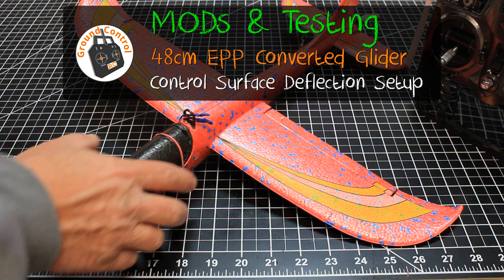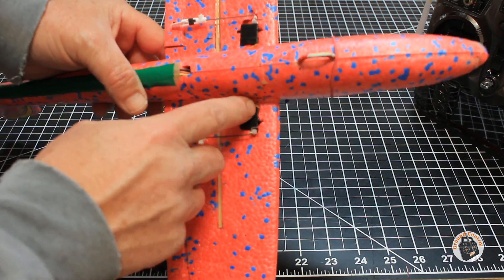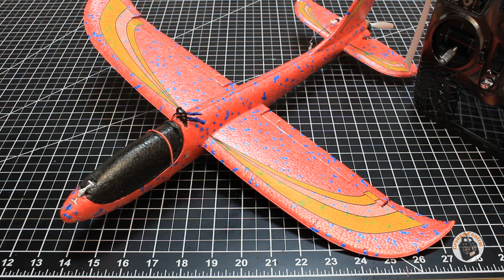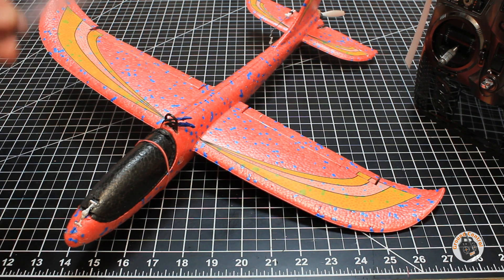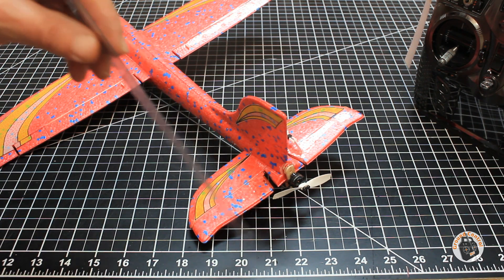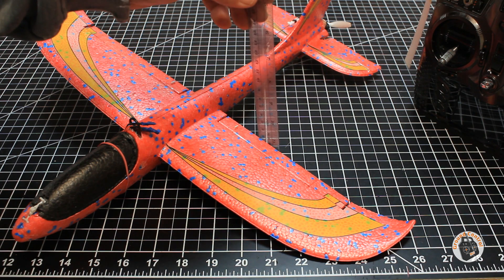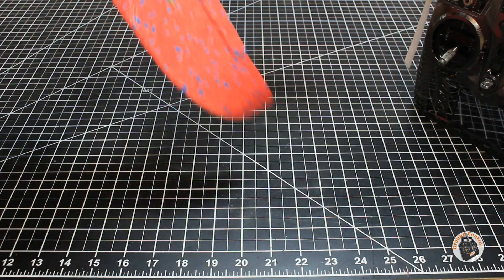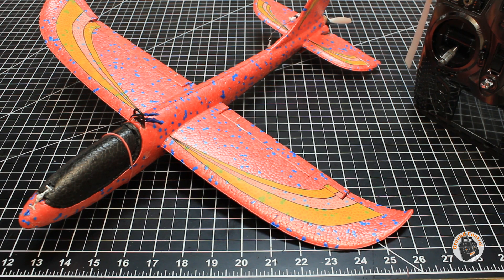48cm EPP Glider Conversion - Control Surface Deflection Setup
Ground Control RC [ MODs & Testing Series ]

After completing the Aileron & Elevator MODs included in the Plans & Template I'm very happy with the Acrobatic nature of this Converted Glider ;-)

In this video we provide our Control Surface Deflection Setup so you will have a successful Maiden Flight of this Glider.

We also included some closeup images of the Servos & Linkages as per request.

Take a look at our latest flight videos and you'll see why this setup is awesome ;-)

Here are links to all the components we used in this project:

48cm Big Size Hand Launch Throwing Aircraft Airplane Glider DIY Inertial Foam EPP

2 Pairs Gemfan 3025 PC Propeller CW/CCW For 1104 Motor 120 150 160 RC Drone FPV Racing Multi Rotor

2.4G 4CH Micro Low Voltage DSM2 DSMX Compatible Receiver Built-in Brushed ESC

EMAX Babyhawk 85mm FPV Racing Drone Spare Part 2S 7.4V 300mAh 35c Lipo

Turbowing 5.8G 48CH 25mw Transmitter 700TVL 120 Degree Wide Angle Wireless FPV Camera NTSC - Copper Antenna

Legal